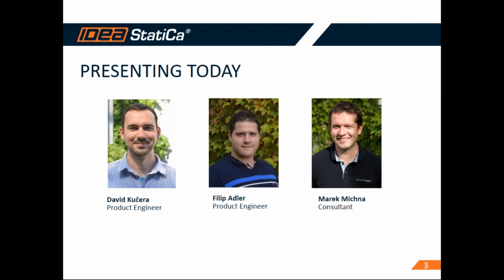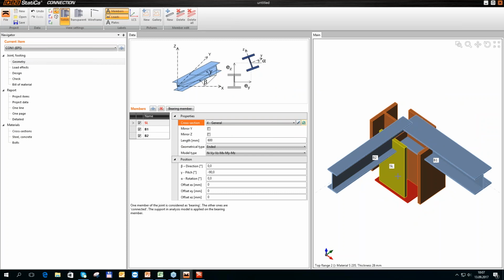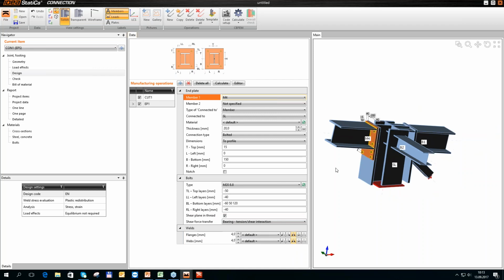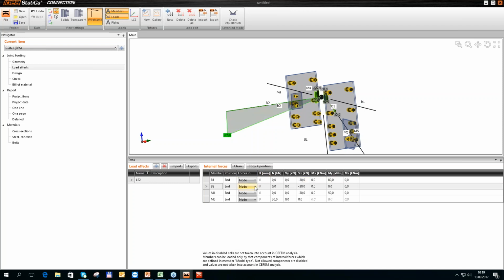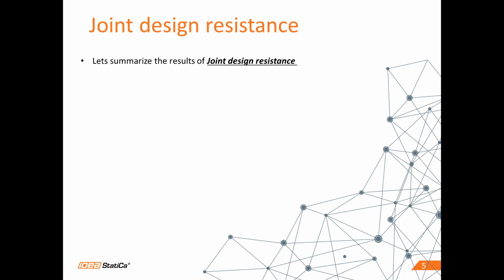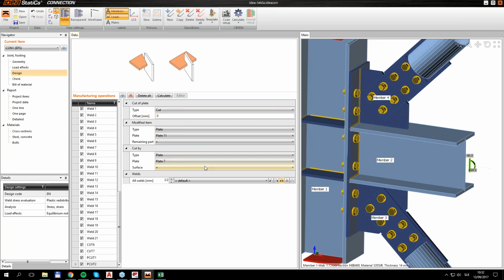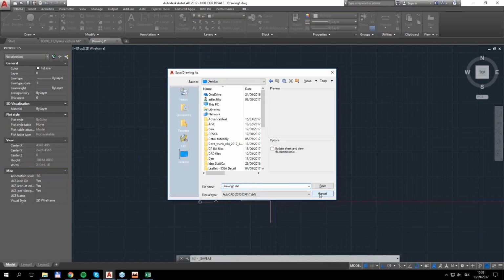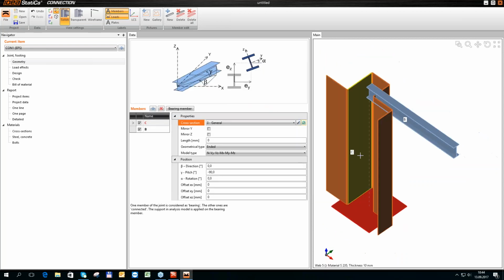Calculation of steel joint design resistance – reinvented!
Recording from webinar about Joint design resistance analysis in IDEA StatiCa Connection

In this webinar, we explore advanced 3D steel connection modeling in IDEA StatiCa Connection and introduce the joint design resistance feature, which shows how close your connection is to its limit state and how much reserve capacity remains.

You’ll see a complete workflow—from building complex geometry and defining custom cross-sections to designing connections, running code checks, and interpreting results such as stress, strain, and stiffness. The session also demonstrates practical examples, including imports from Tekla Structures and Autodesk Revit, highlighting how to efficiently move between BIM tools and IDEA StatiCa.

Finally, you’ll learn how to optimize your design using joint design resistance and quickly evaluate different connection variants for safety and efficiency.